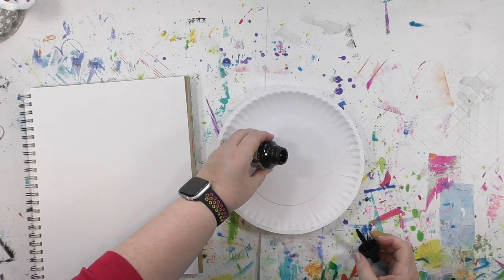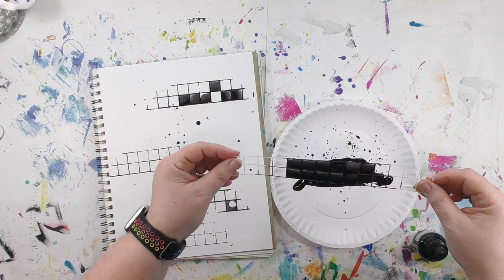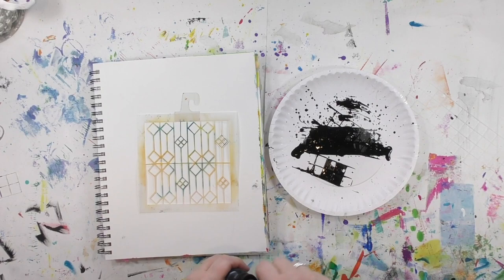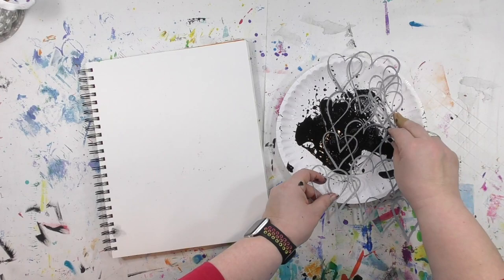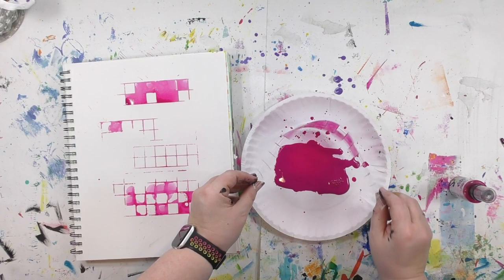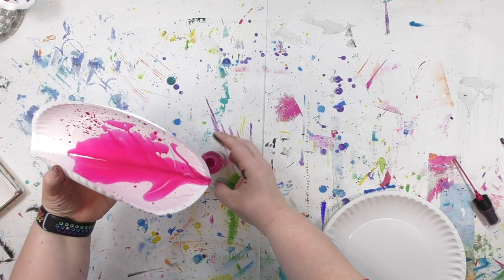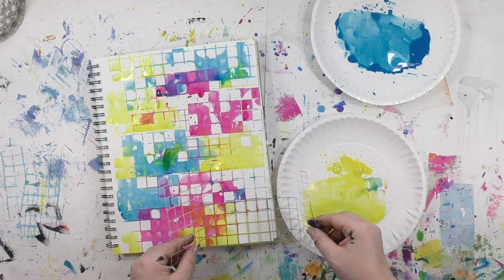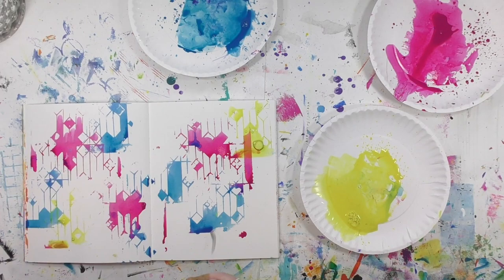Ink & Stencils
Ink and stencils can play together to create very loose, one of a kind images.  As I gave this technique a try, I turned on the video camera so you could join me to see what happens as I play with both acrylic ink and spray inks. Spoiler alert, I'm hooked on this technique now!

A huge shout out to Mary Beth Shaw from StencilGirl and her Facebook livestream where she shared this technique